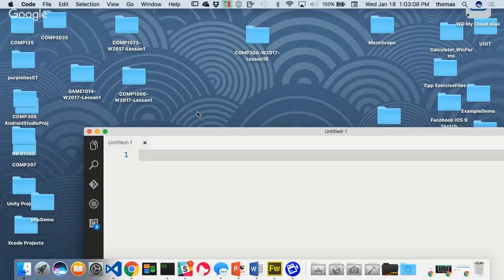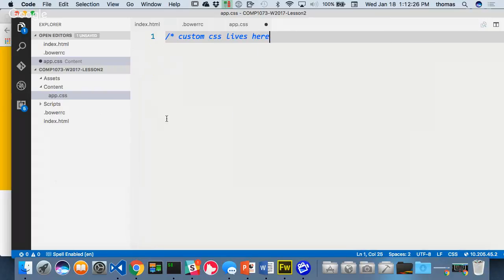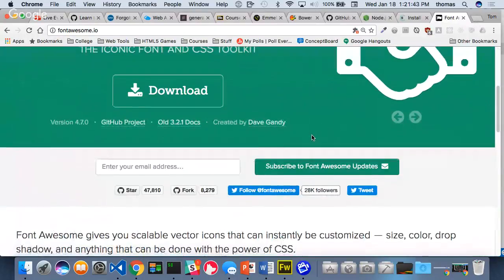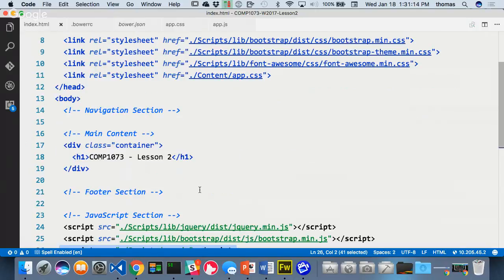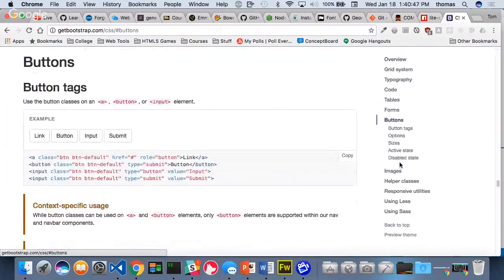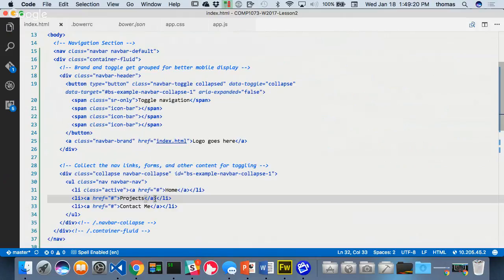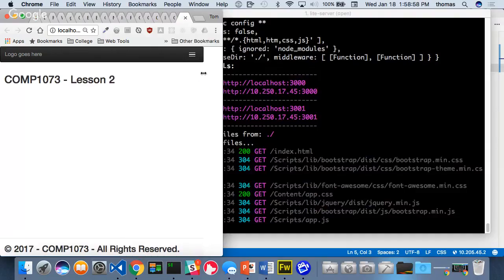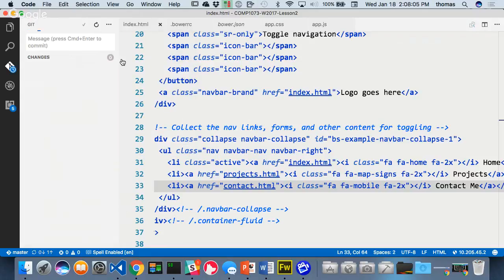COMP1073 - W2017 - Lesson 2 - Part 2 - Recording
COMP1073 - W2017 - Client-Side Scripting - Lesson 2 - Part 2 - Recording